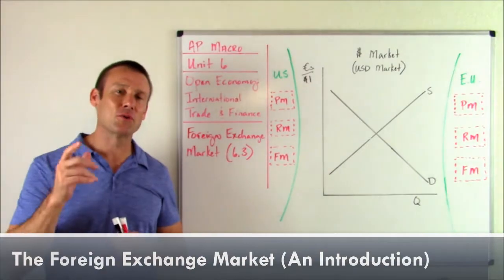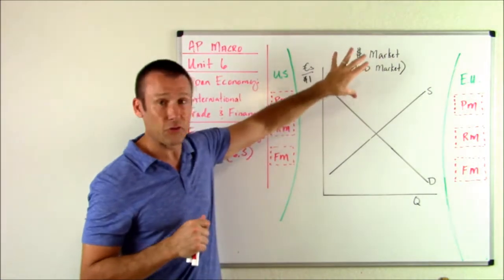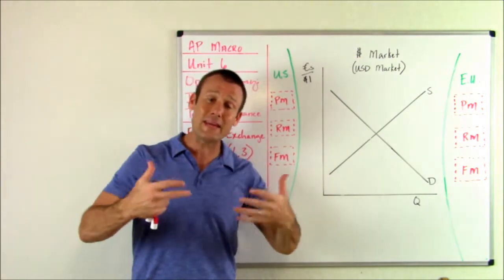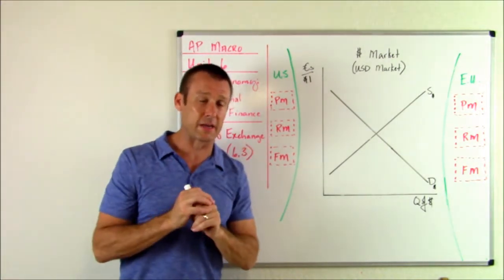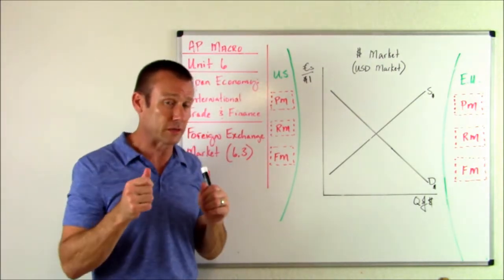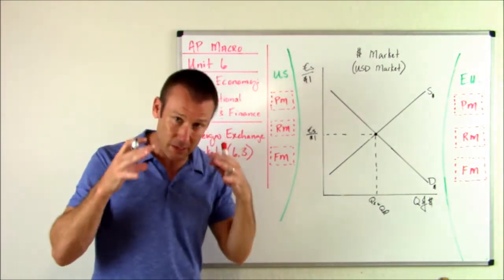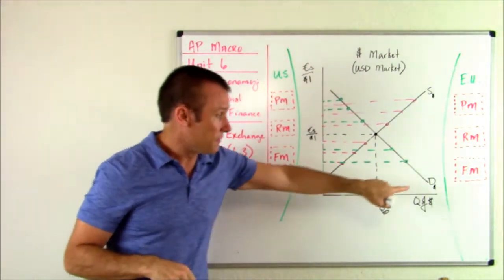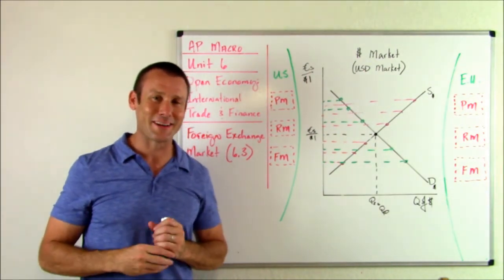Exchange Markets (Part1): A Means to An End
When analyzing exchange markets (or any market) we always start out at some original equilibrium point.  The equilibrium point is at an exchange rate that provides for an equal quantity supplied of a currency as the quantity demanded for that currency.  The quantity supplied of a currency represents the amount of currency people are supplying to the to the exchange market at a specific exchange rate.  In this example, since it is a dollar market, the quantity supplied represents the quantity of dollars being supplied to the market to buy euros.  Conversely, the quantity demanded of dollars is the amount of dollars people are willing to buy with euros at a specific exchange rate.  In other words, the quantity supplied of dollars represents people with dollars who want to do an economic transaction abroad (buy either a good or service or a financial asset in Europe).  The quantity demanded of dollars represents people wanting dollars in order to do economic transactions in the US.  This video is made for 1st year college students or AP/IB Economics students.  It focuses on foundational economic concepts.